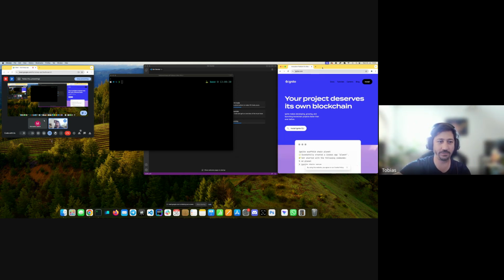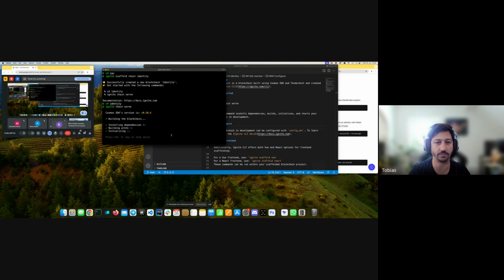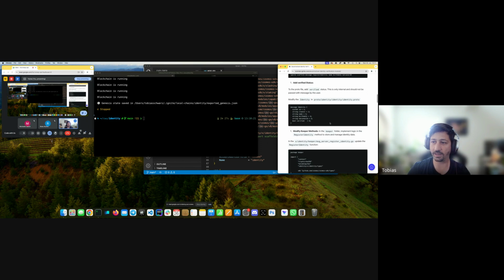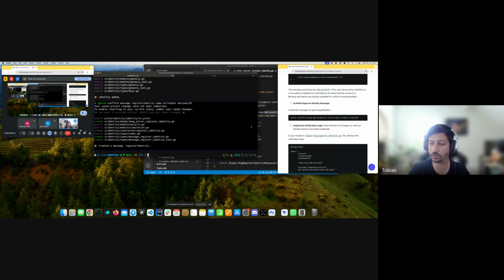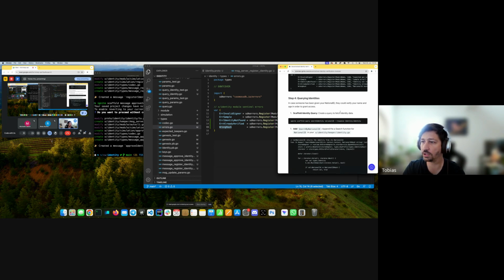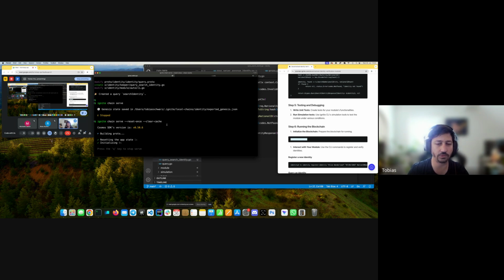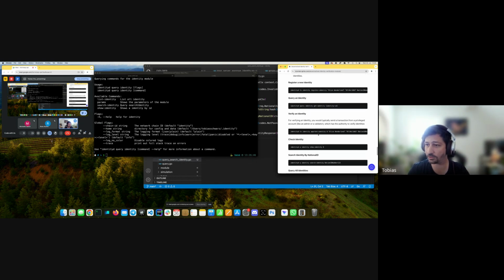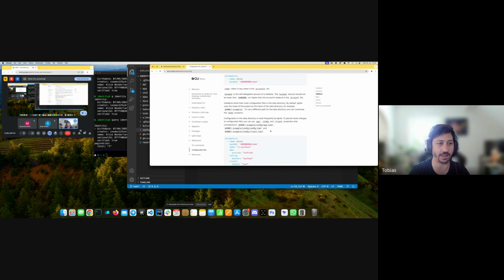Code with Us: Decentralized Identity Verification Tutorial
In this Code With Us session, we walk you through the Ignite tutorial on how to add the decentralized identity verification module to your Ignite Chain.